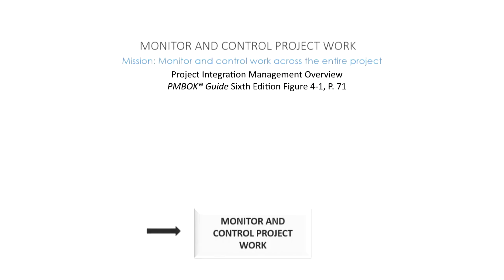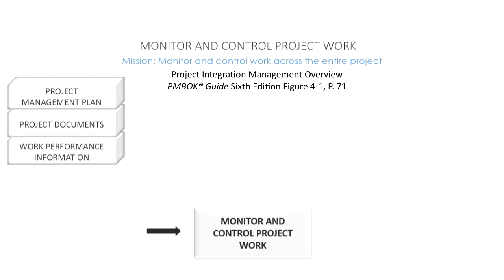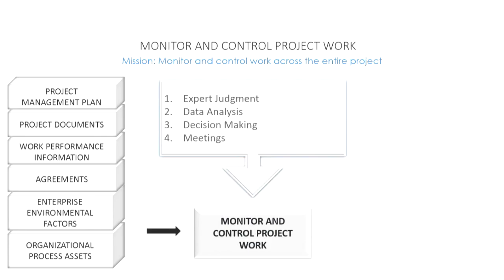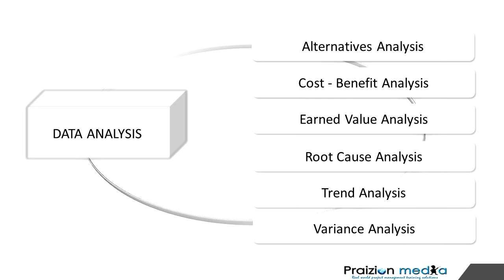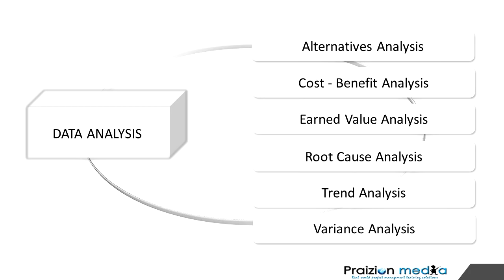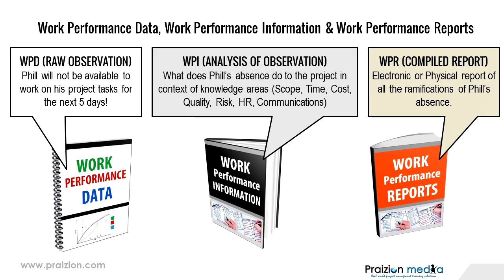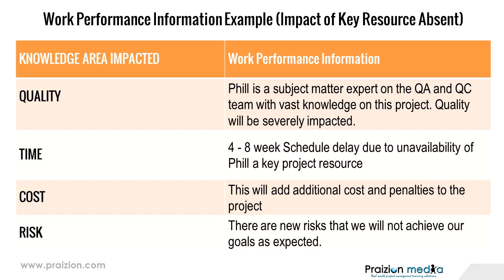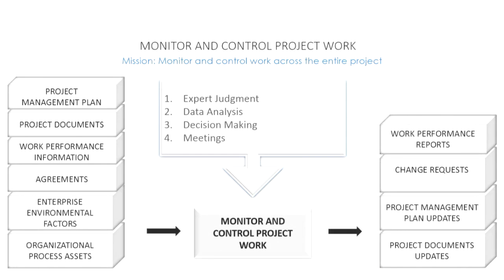PMP Immersion: INTEGRATION Process #5 Monitor and Control Project Work